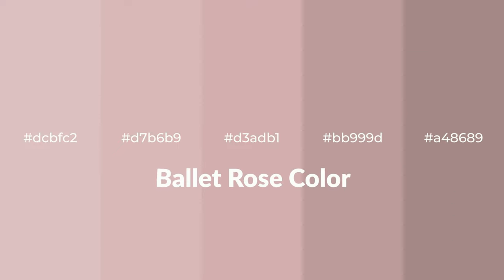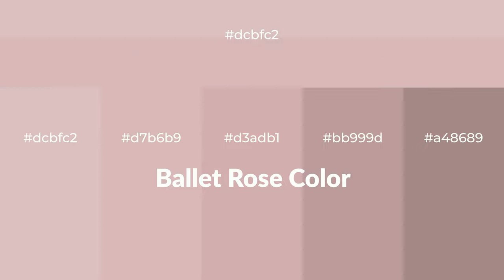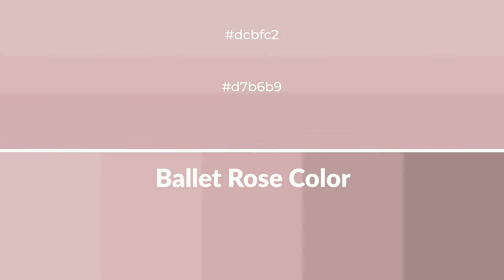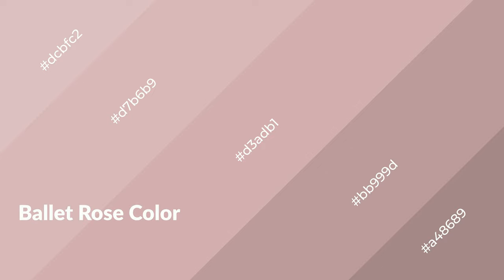Shades & Tints of Ballet Rose color d3adb1 A Warm Red color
Shades of Ballet Rose color d3adb1 Warm Shades of Ballet Rose color with Red hue for your project!

Shades
Hex bb999d

Tints
Hex d7b6b9

Ballet Rose is a warm color, and it emits cozier and active emotion. Warm colors are symbols of warmth, fire, heat, and sunshine. It also evokes joy, passion, love, and even anger emotions. You can see them used in Restaurants and Gyms.